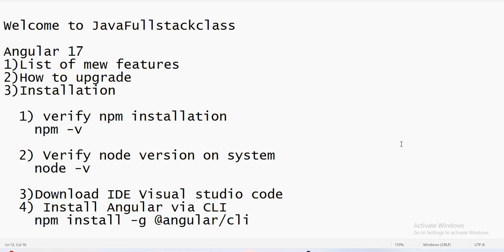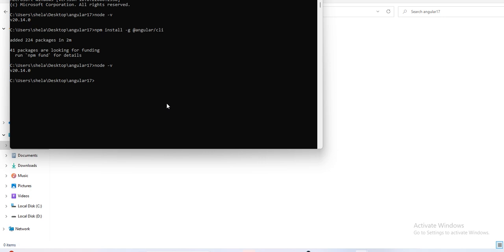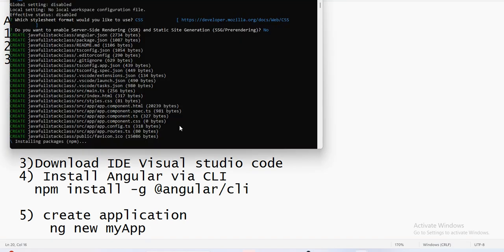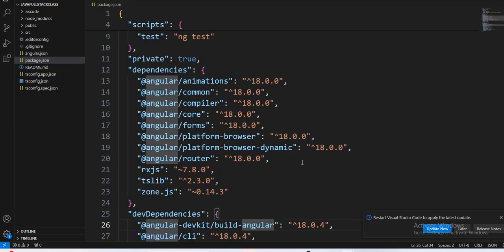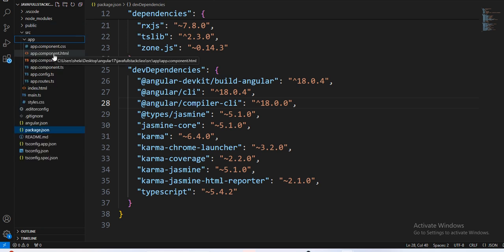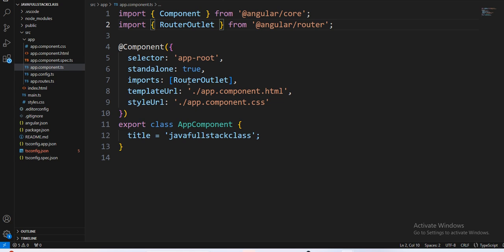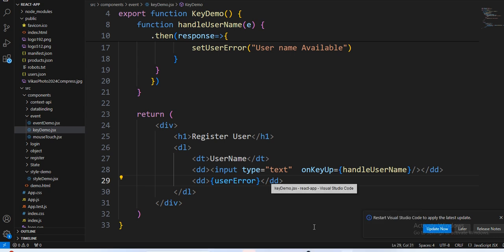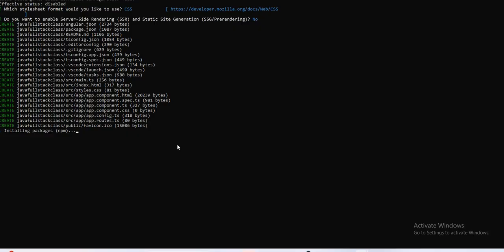3_Angular18 Installation_03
Angular18 Installation 03